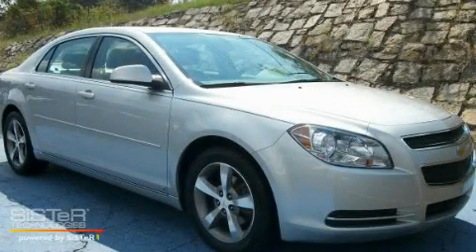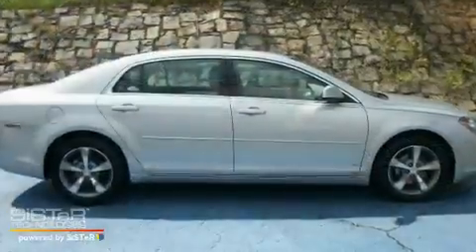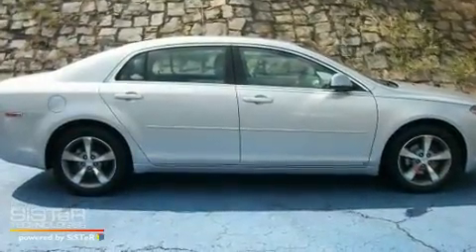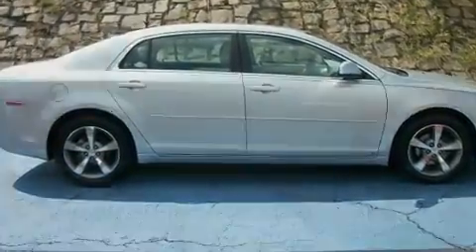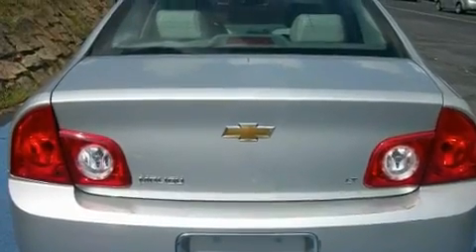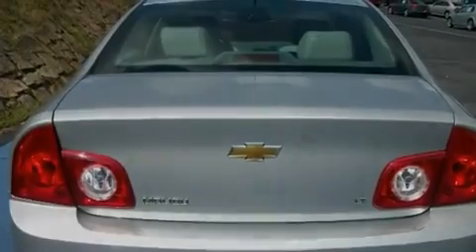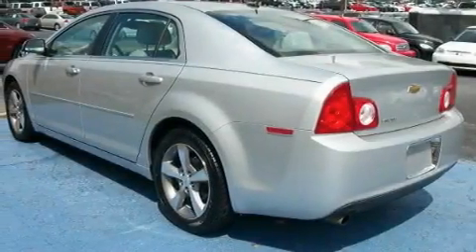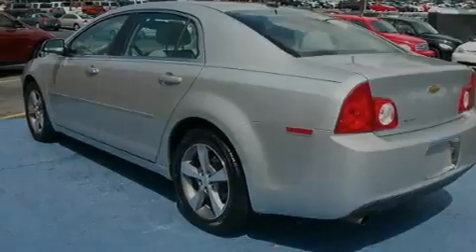2009 Chevrolet Malibu Decatur GA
Year: 2009
 Make: Chevrolet
 Model: Malibu
 Engine: Gas 4-Cyl 2.4L/146.5
 Trans.: Automatic
 Exterior: Silver Ice Metallic
 Miles: 73,548
 Interior: TITANIUM

 SUPERIOR CHEVROLET

 http://

 2009 Chevrolet Malibu Decatur GA